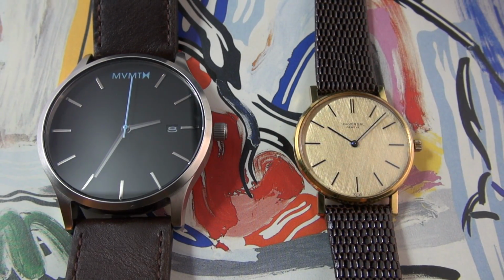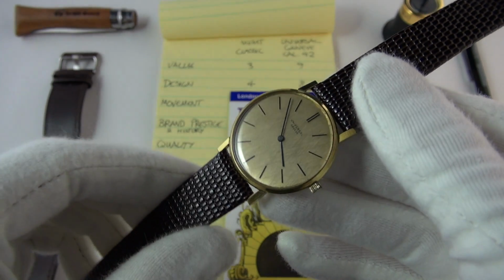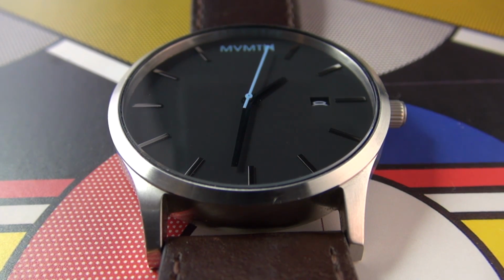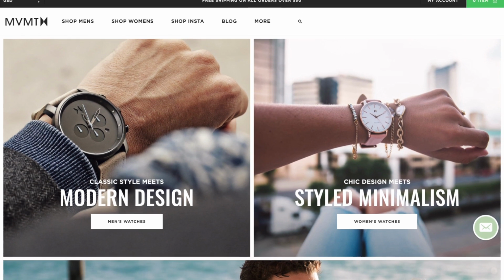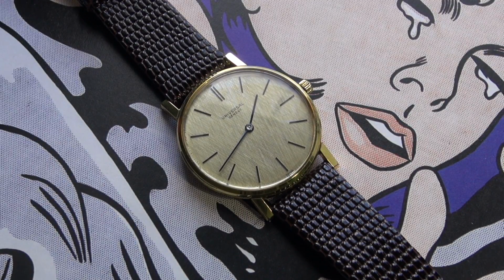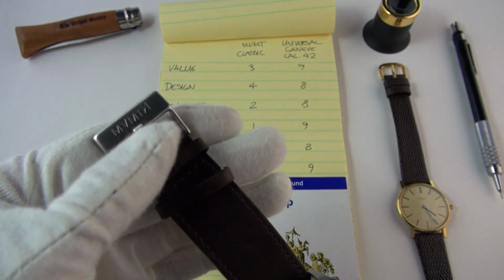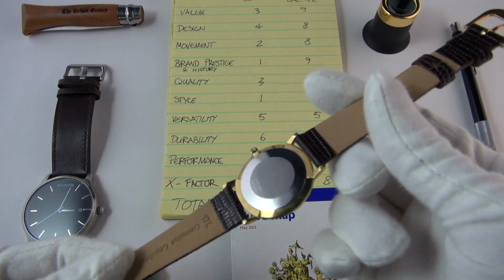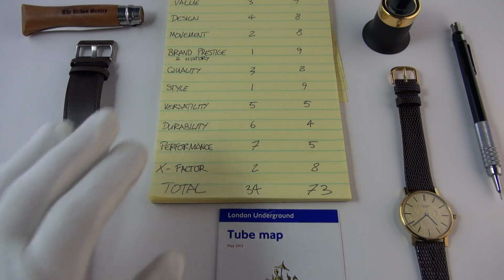Under $200 Dress Watch Duel - MVMT Classic Vs Universal Genève - Fashion Watch & 60s Swiss Compared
A few weeks ago I snagged a bargain vintage 1960's Universal Genève calibre 42 off the used market. Rather than reviewing it, I decided, why not compare and duel it against it's modern equivalent?! So today, the infamous and highly successful fashion quartz "classic" watch from MVMT goes up against my manual wind beauty from Universal Genève. Both minimalist, both dress watches (supposedly), both between $100 and $200, but how do they compare? Who makes the best dress watch between them? Today it's a new millennial up start against a horological legend, brand amazon new verses vintage mid century, who will win? Feel free to follow along with you own scores.

For more information and to get your horological questions answered, join our UGWC community on the Facebook group